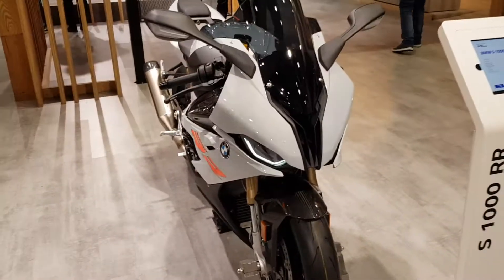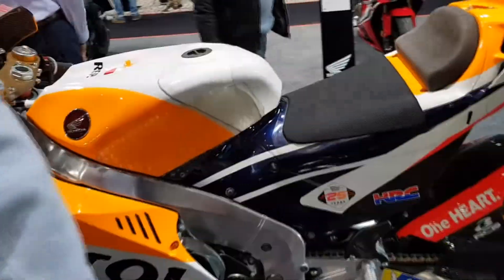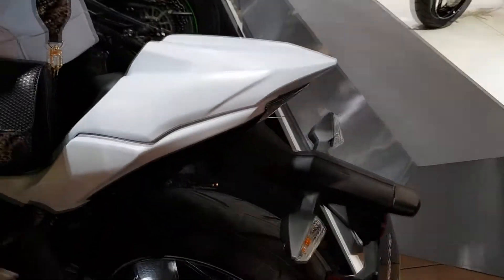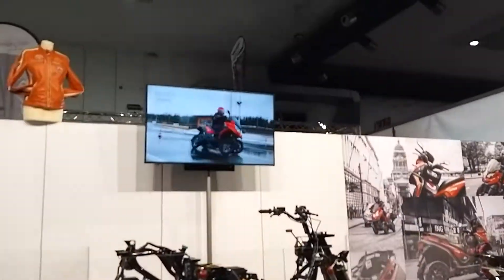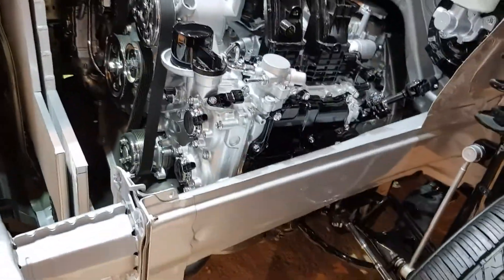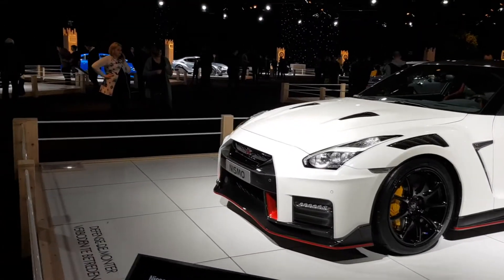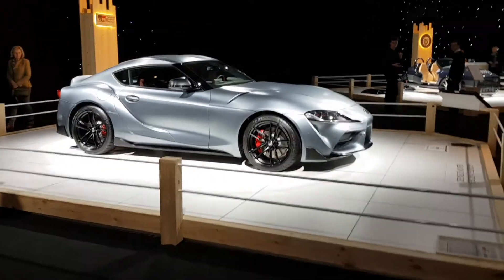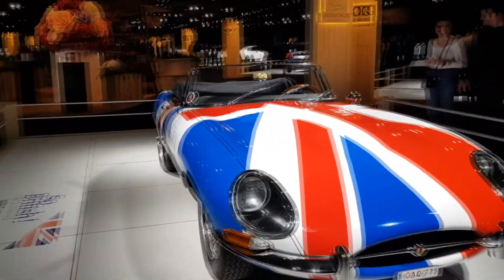LOOKING FOR A MOTORBIKE | MOTO SHOW 2020 BRUSSELS | VLOG 32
Hi everyone!
Every year in January there is a moto show organised in Brussels. My boyfriend has visited it numerous times and this year I could also come along. Our goal for this trip was to see if having a bike is a possibility for me. We had fun and also managed to find a few possible bikes for me.
Have you seen our previous vlog?